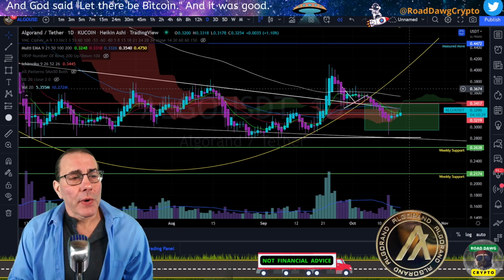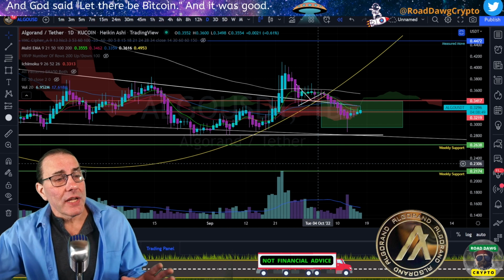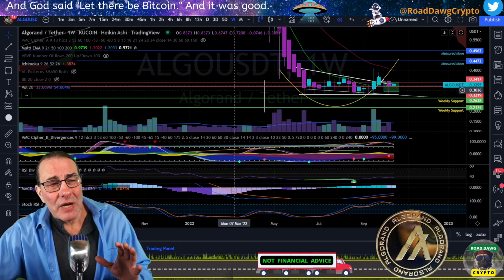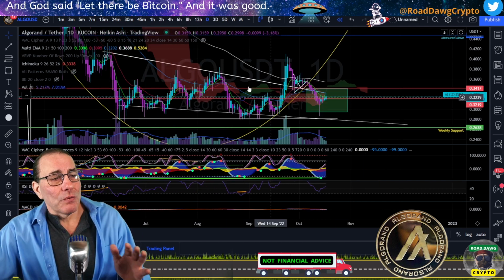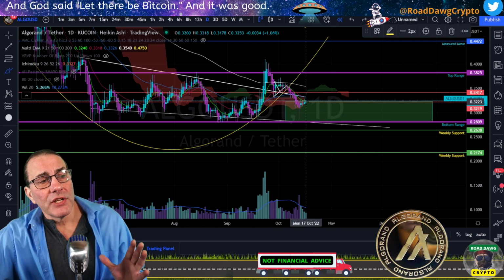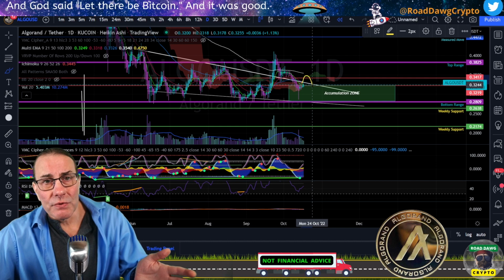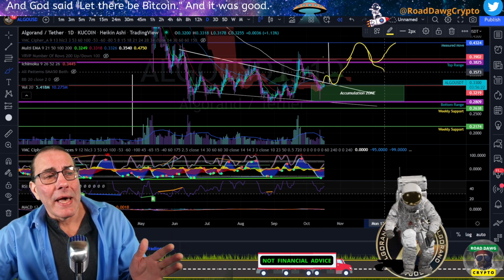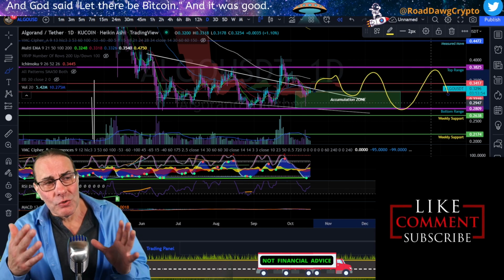Algorand Moving Up or Just Trading a Range?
Algorand played out to our bearish scenario since or previous video.  It's now revealing a strong trading zone for those wishing to accumulate for long-term holds.  But, it is also showing some signs on smaller time frames of moving up to at least 0.38 and possibly higher.  Join me as we look at the probabilities for both scenarios and apply it to our own personal trading and investment strategies.

0:00 Intro
1:30 Weekly Indicator Stuff
1:50 ALGO Daily Chart Analysis
3:25 Falling Wedge Breakout Possibility
4:11 Breakout Measured Move
4:38 4 hr Chart Analysis
5:05 In a Nutshell..My Conclusion